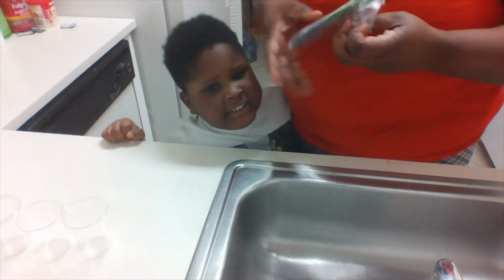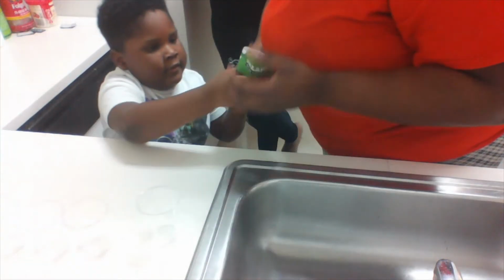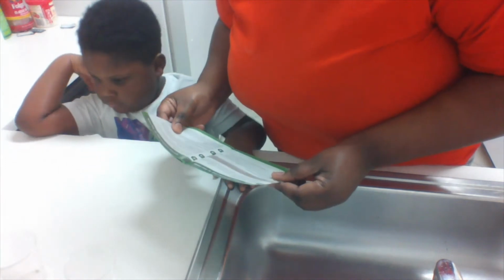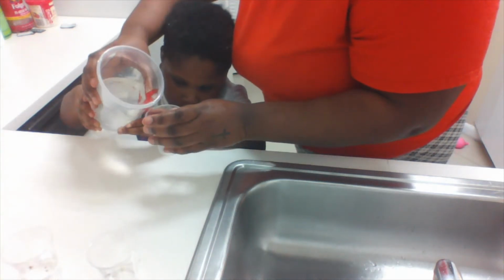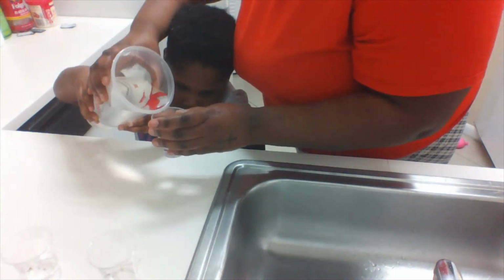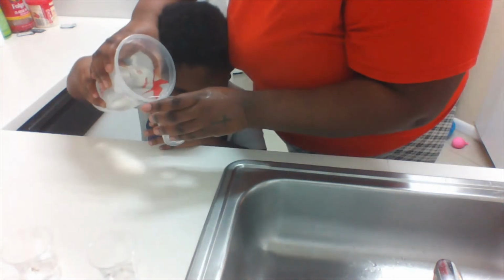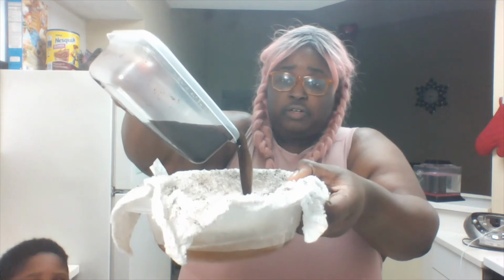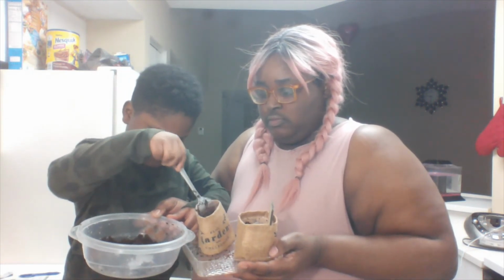King Plants Vegetables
King plants vegetables ! Can you guess what we are making ?
Where is the garden of eden? what time does olive garden close? When to plant tomatoes? How to make a fairy garden? how to start a garden? how to grow pumpkins? how to build a raised garden bed? where was the garden of eden? how to keep cats out of garden? how to plant a garden? how to build raised garden beds? how to build a raised garden?  How to make a garden? how does your garden grow?

MOre
landscape design,
landscape painting,
landscape photography,
landscape edging,
landscape lighting
plants vs zombies,
plants vs zombies battle for neighborville,
plants vs zombies song,
botanical gardens